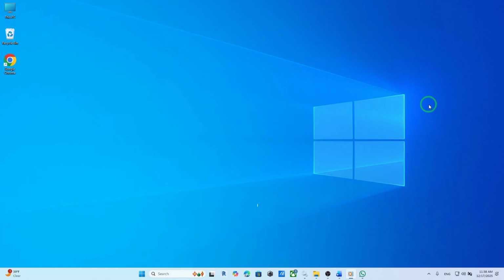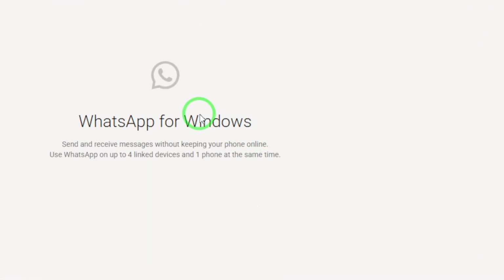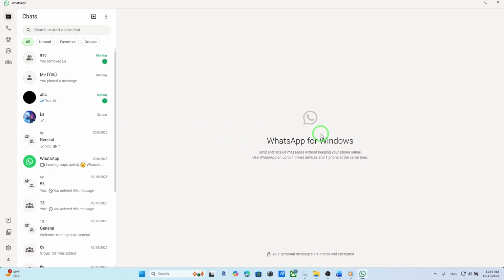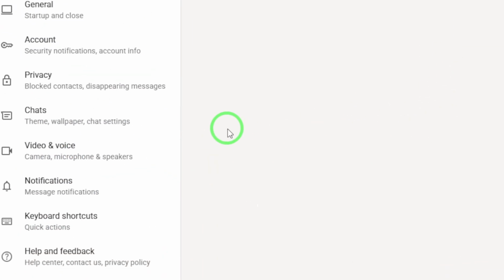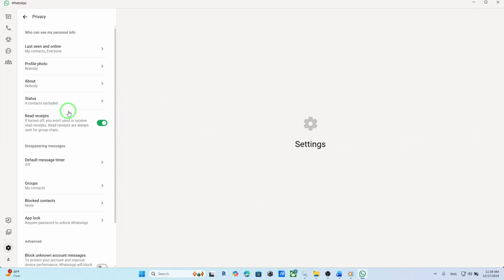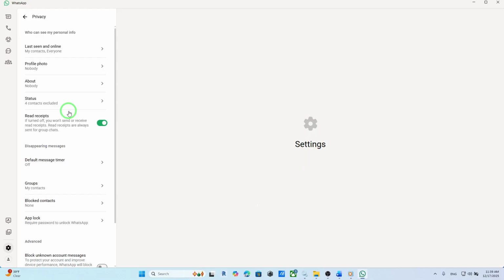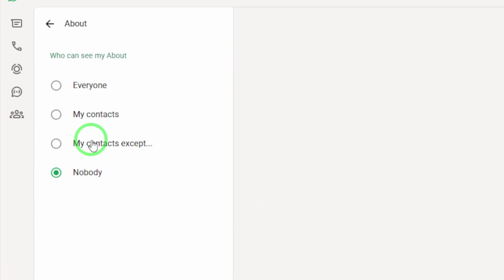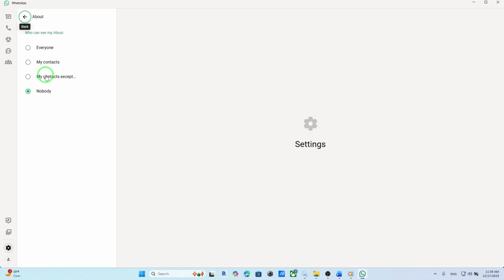How To Show Your About To Everyone On WhatsApp App On PC (New Update)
Learn how to show your About to everyone on WhatsApp Desktop with this quick and easy guide. This video covers the latest WhatsApp update and walks you through each step so you can manage your privacy settings effortlessly.

1. Open WhatsApp app

2. Click on the gear icon to open settings

3. Click on Privacy, then About

4. Choose Everyone

Follow these simple steps to make your About visible to everyone on WhatsApp using your PC.-

Chapters:
00:00 Intro
00:12 Soultion
01:05 Outro